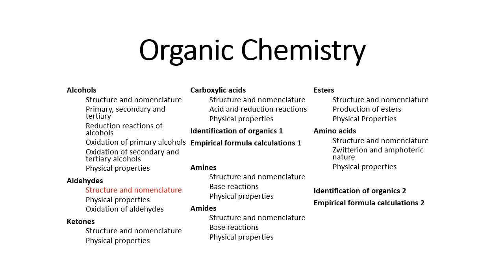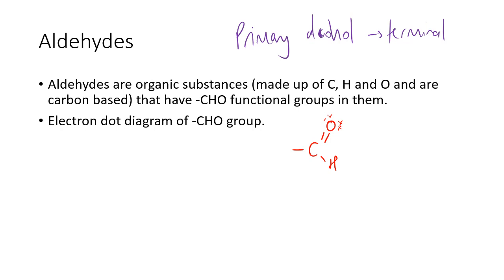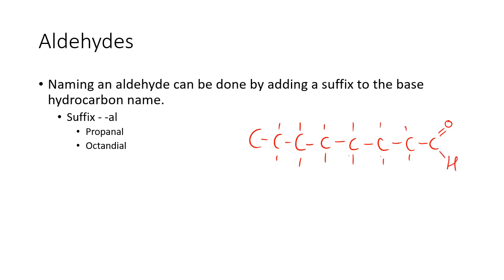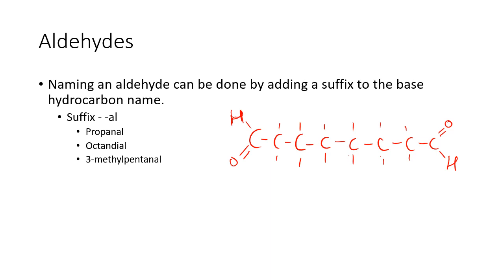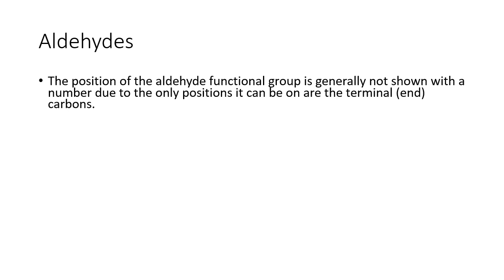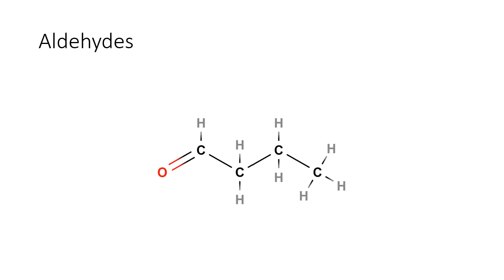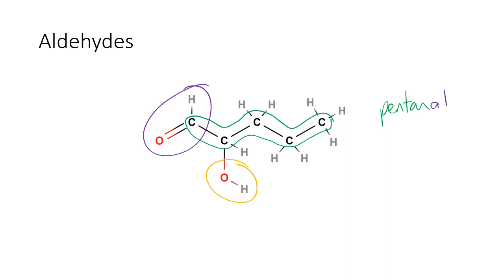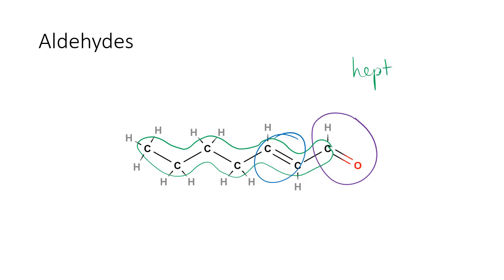12OR07 - Aldehydes - Structure and Nomenclature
WACE Year 12 Chemistry - Aldehydes - Structure and Nomenclature